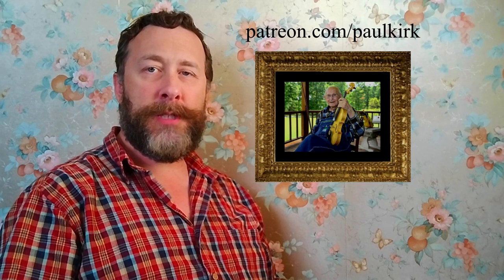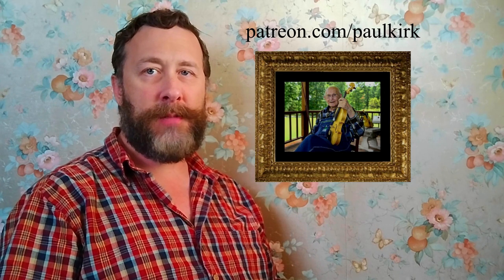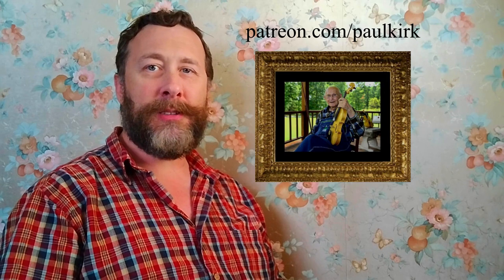Old-Time TOTW #216: Blackfoot (8/14/22)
Old-Time TOTW #216 is Blackfoot from Clyde T. Davenport (21 October 1921--16 February 2020) of Wayne County, KY. He was the son of William Francis Davenport (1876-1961) and Lucy Evelyn Boston (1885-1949). His ancestors on his fathers side had been in America since the 17th century--the Osborne family, New York, 1655; the Frazee family, New Jersey, 1697; and Private John Parmley (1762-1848) was a Revolutionary War soldier. Davenport married Lorene Gregory on 11 September 1950. (source for above, Ancestry and public documents)

His father William was a fiddler. When Clyde was nine, he made his own fiddle from barn boards, using hair from his family's mule for bowstrings. He began playing fiddle tunes that he had heard his father play. Not long after, he became interested in the banjo, an instrument that his father also played.

In his mid-teens, Davenport first heard the music of the widely admired fiddle and banjo duo of Blind Dick Burnett and Leonard Rutherford, perhaps the greatest single musical influence of his life. He particularly admired Rutherford's long-bowing technique, which was typical of the region. About Burnett's playing, Davenport said, "It was just like it was greased. There wasn't a scratch or a noise of no kind. Just clear as a bell. " His attraction to Rutherford's technique led him eventually to make the fiddle his instrument of choice, though he was also widely recognized for his old-time clawhammer banjo playing. The traditional fiddling style of his region is solo, and often the fiddle is cross-tuned. In addition to solo tunes and quick-tempo breakdowns, he played the fluid blues in the style of Rutherford. Unlike many of his fellow old-time master fiddlers, Davenport was not a contest fiddler.

In his musical memory he kept more than 200 fiddle tunes, many of which are rare tunes learned from his father, grandfather, and fiddling neighbors of earlier generations. Davenport's father attributed much of his own repertoire to a local man named Will Phipps, who was born in 1829.

Davenport covered a lot of territory in his life. After serving in the Army, he worked in Indiana auto factories. When he returned to Kentucky, he took up farming and ran a truck stop. Intermittently throughout his adult life, Davenport made full-time work of making and repairing fiddles. His reputation as an instrument maker and repairman, as well as his playing, made him the center of the old-time music world in central Kentucky.

Through his appearances at festivals, concerts, school programs, workshops, and music camps, Davenport educated thousands to the subtleties of old-time music. He believed that the music he learned from his father and neighbors was good and was meant to be shared with anyone interested in learning. He was an inspiration to many fiddlers, teaching them with unfailing good humor the musical heritage of the upland South. (all above taken and paraphrased from arts.gov site)

The tune has a delightfully crooked A part, and Davenport is the only known source for the tune.

Joining me is Stephen Rapp on banjo (Kent, OH)

Cleveland, Ohio area folks: I will be starting up a new jam at TMS (The Music Settlement) on the third Wednesday of each month from 6:30pm to 8:30pm.